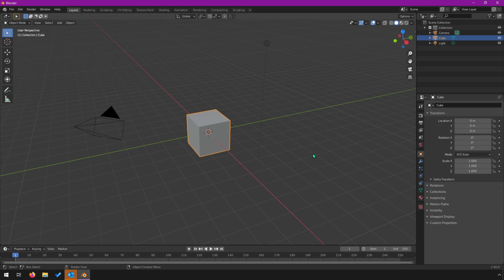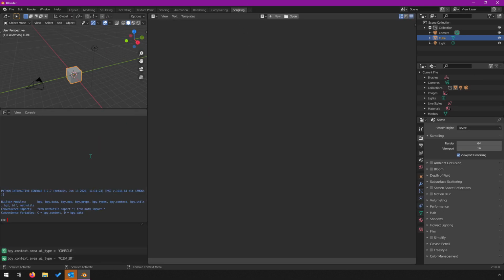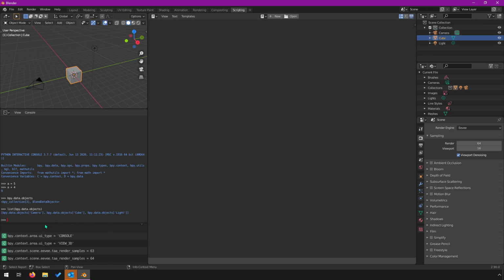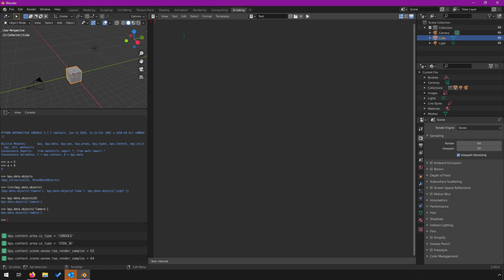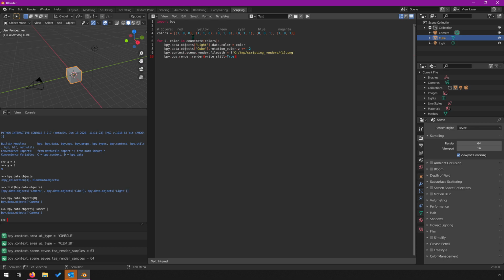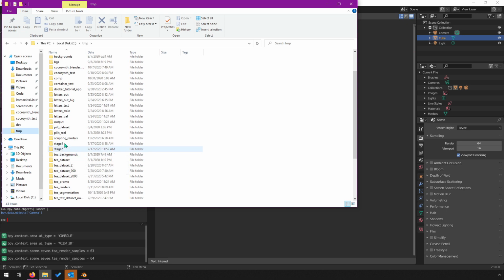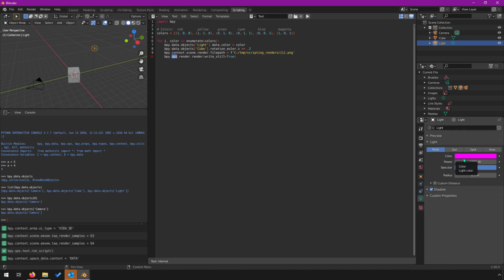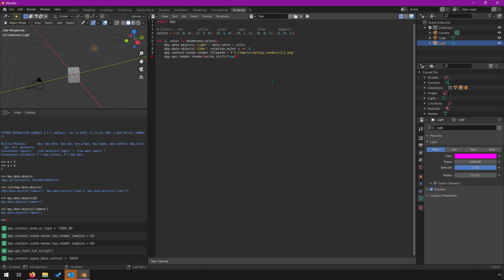Blender for AI Devs, pt. 9: Scripting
Back again with part nine of the Blender for AI Developers series. In this video, Adam will show some of the basics of scripting within Blender.
This is part of an informal Blender tutorial series targeted specifically at AI developers. Over the course of the series, we've introduced some core concepts of Blender that are useful for AI developers, whether they are using a simulator, or Blender itself.